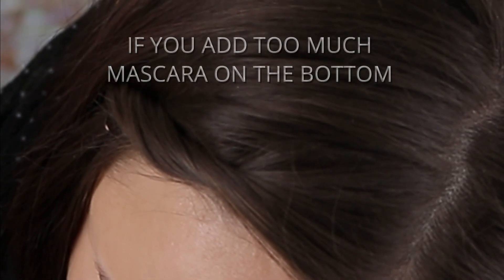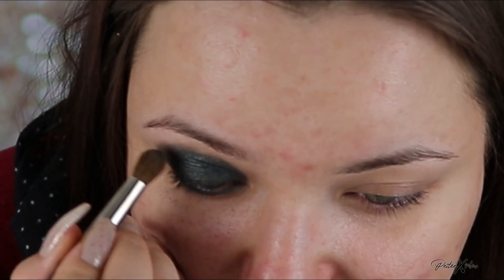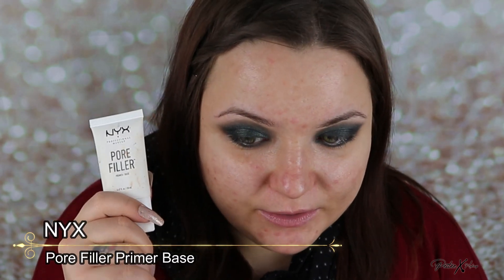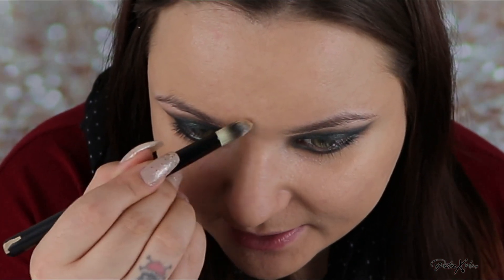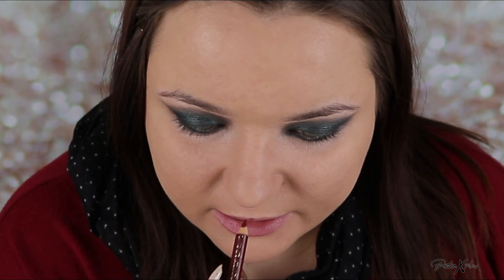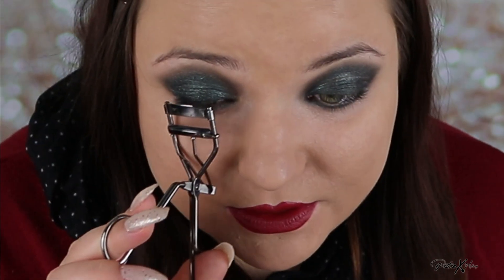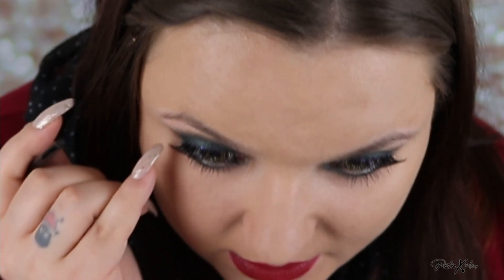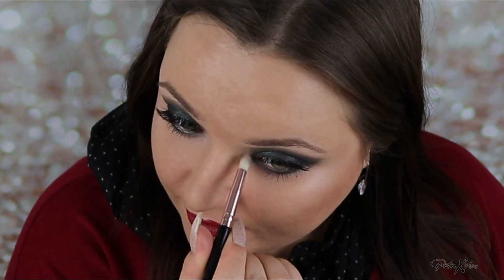HOLIDAY MAKEUP TUTORIAL 2020 | dark green eyeshadow and dark red lipstick Christmas Look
I have another holiday makeup tutorial for you. This is the last one I am doing in 2020.This time it is a dark green eyeshadow and dark red lipstick Christmas Look. I hope you guys don't mind me looking like a Grinch for most of the video.

LIST OF PRODUCTS USED IN THE VIDEO:

Primer
NYX - Pore Filler Primer Base

Foundation
No7 - Beautifully Matte in Warm Beige
Brush
Zoeva - 102 Silk Finnish Brush

Winky Lux in Light Beige
Brush
LyDia - Fluffy Dual Ended Brush

Powder
BenNye - Loose Powder in Fair
Brush
Real Techniques - B01 Powder Brush
Real Techniques - 300 Cheek Brush

Contour
Collection - Highlight and Sculpt Kit
Brush
Real Techniques - 020 Highlight Brush

Eyeshadow
Sleek - i-Divine Mineral Based Eyeshadow Palette
Brush
Maestro - Shadow M Brush
Maestro - 12/321 Brush
MSQ - Pencil Brush

Eyeliner
Maybelline - Eyestudio Lasting Drama 01 Black
Brush
Maybelline - Eyestudio Lasting Drama Brush

Mascara
Rimmel - Extra 3D Lash in 003 Extreme Black

False Eyelashes
Ardell Wispies

Eyelash Curler
No7 Eyelash Curler

Eyebrows
Rimmel - Brow This Way Fibre Pencil in 001 Light
Rimmel - Brow This Way Clear Gel

Lips
L’Oreal - Lip Liner Couture in 300 Velvet Robe
L’Oreal - Colour Riche Matte 349 Paris Cherry